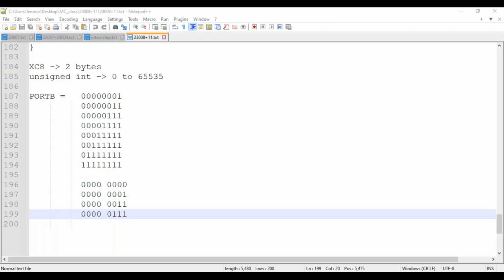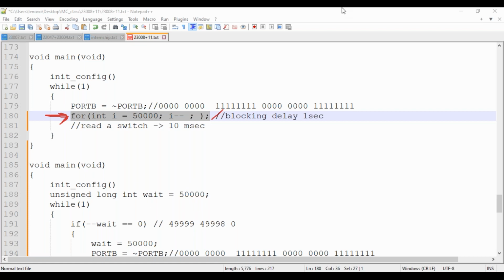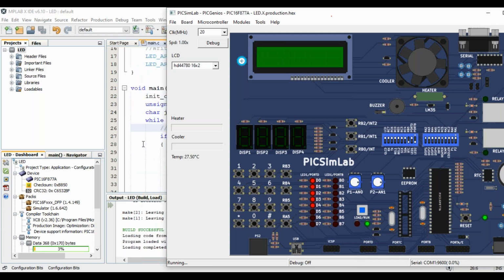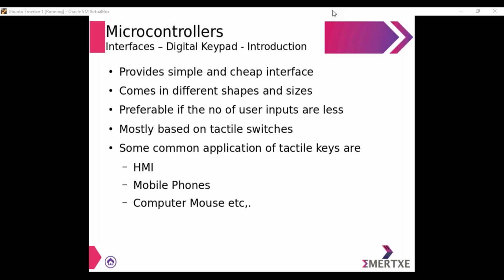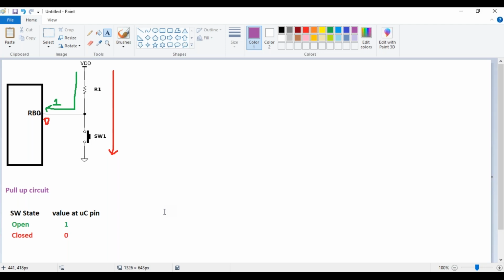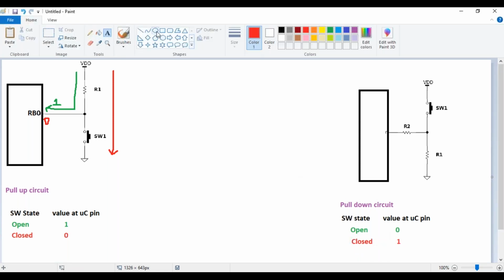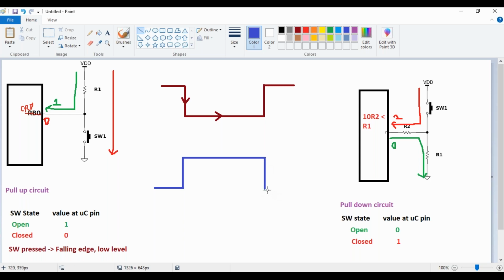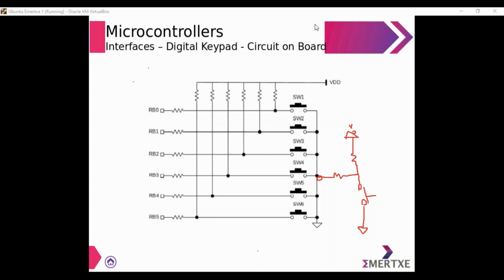C6 Blocking and non blocking statement, DKP basics, bouncing effect